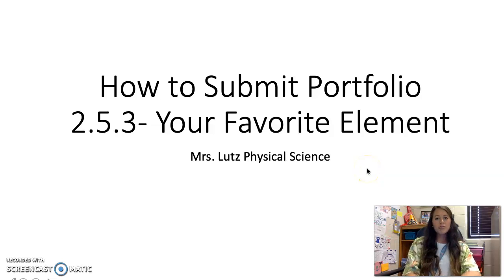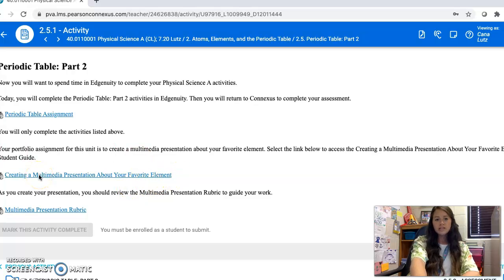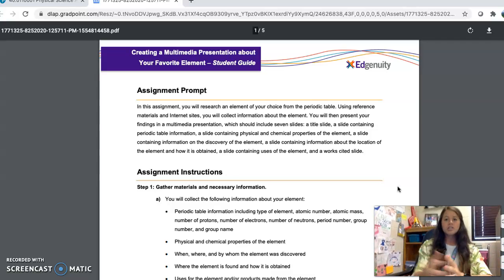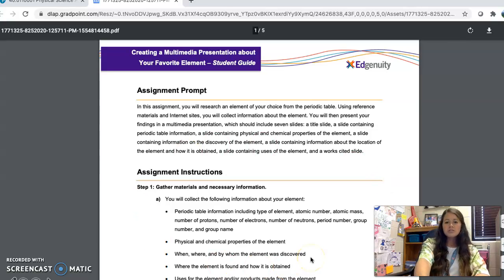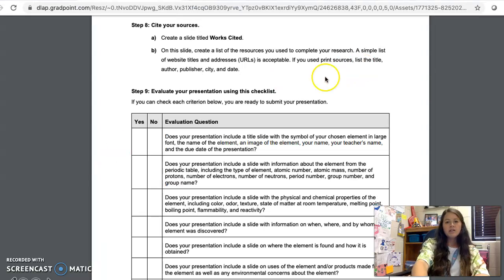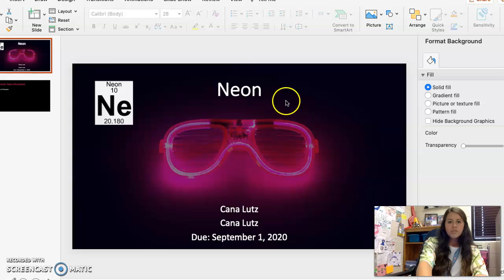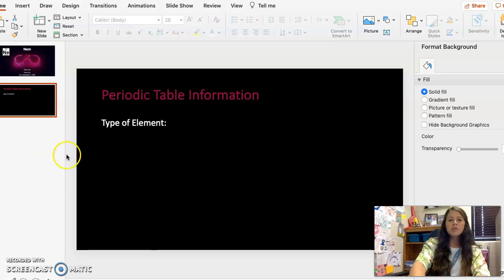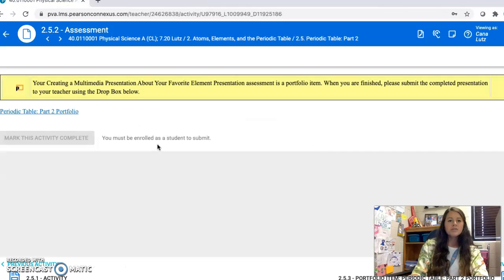How to Submit Portfolio 2.5.3 for Physical Science